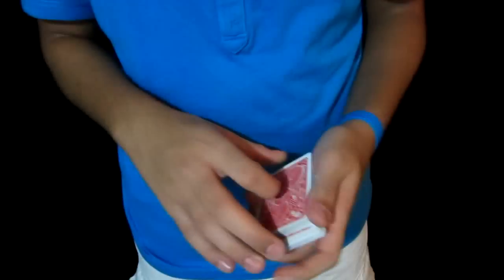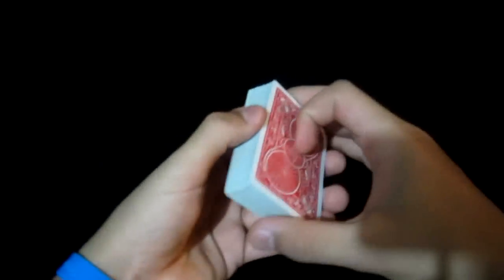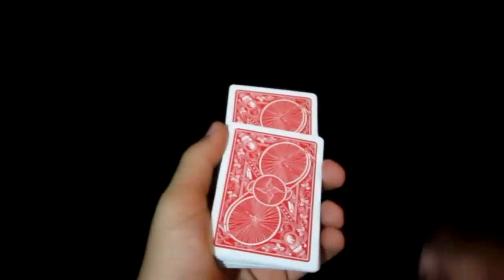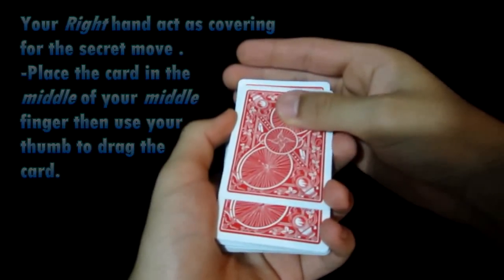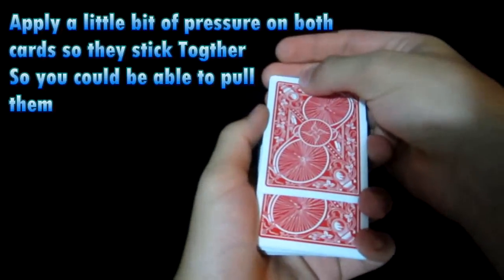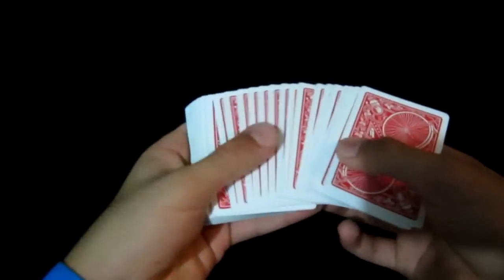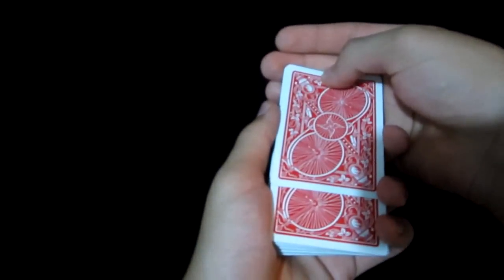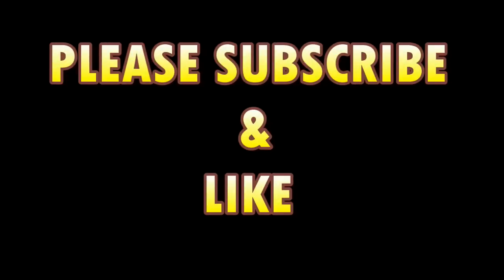AMAZING card control REVEALED / Very convincing / Easy to learn / card tricks / Tutorial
Description, Deck Used, Links and Related Videos below.
Description :  This is a tutorial on a great card control that is one of my favorites because it is easy and very convincing , it  great for beginners and it is also a  great way to get a double lift.